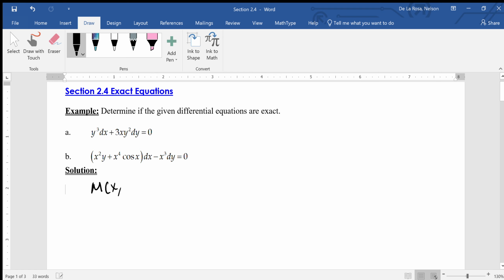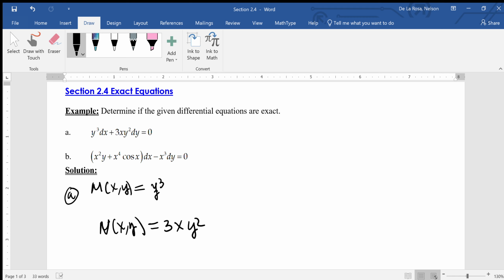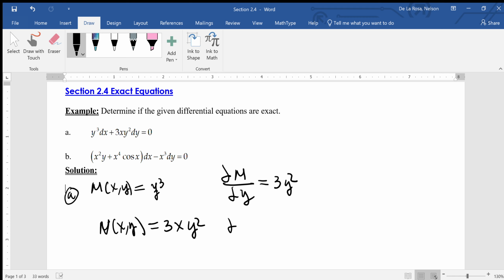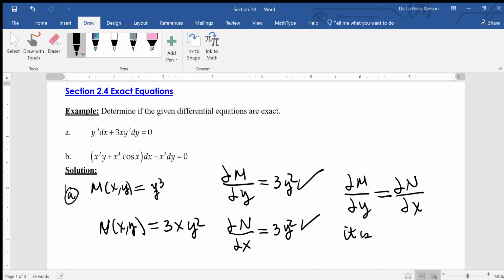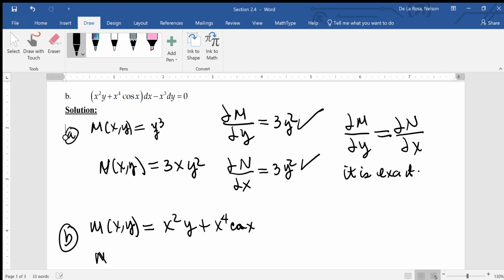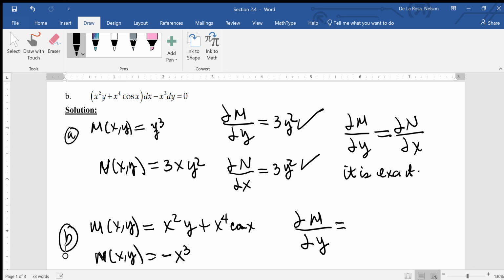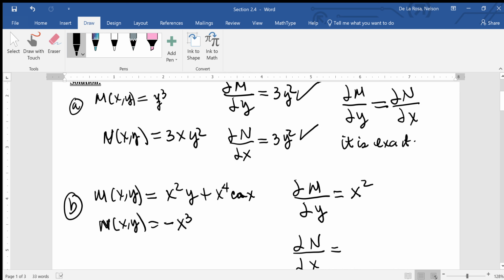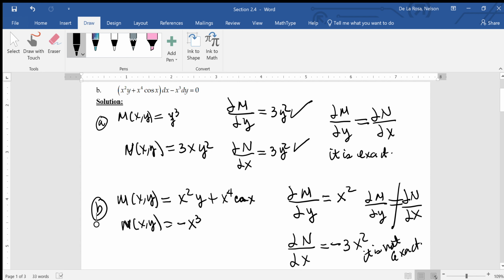Exact Equations 1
Solution to Exact Equations